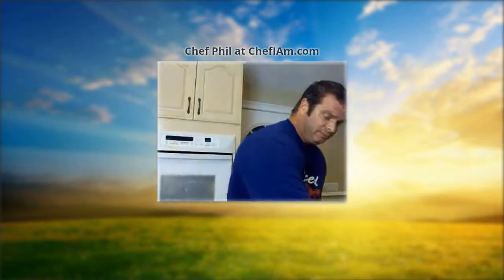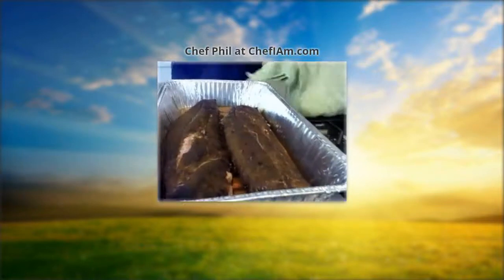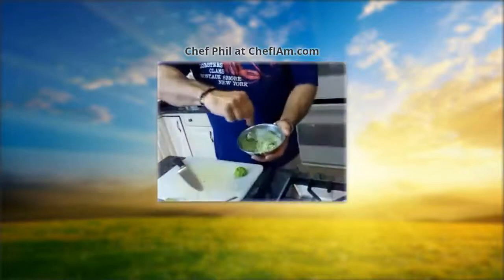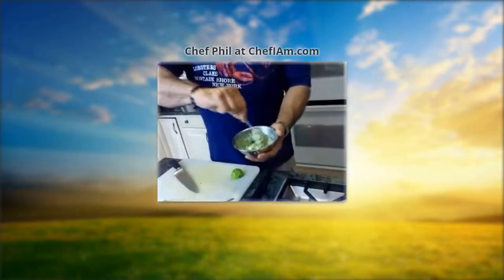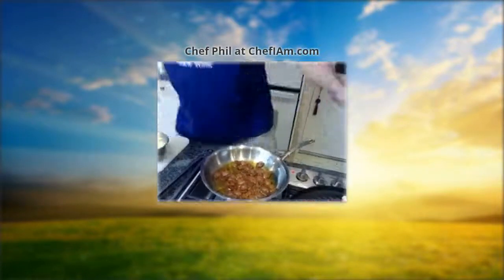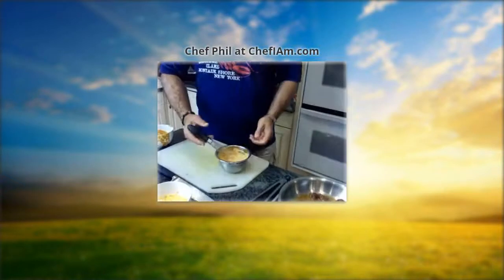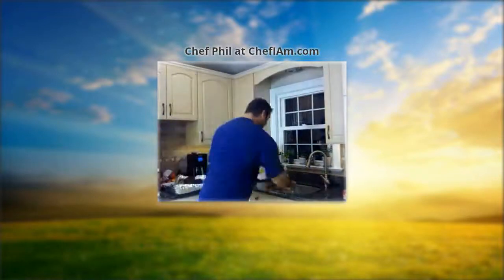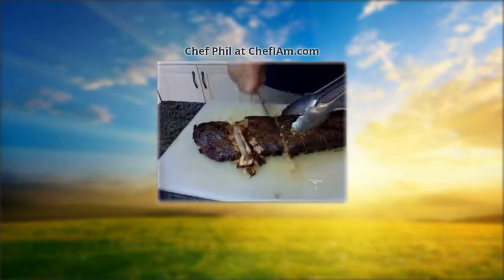Live cooking class Labor day BBQ with Chef Phil from ChefIAm com 08 2 2013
Learn how to cook delicious bbq ribs, a spicy sauce to accompany them and 3 cheese quesadillas with ancho dipping sauce! Live shows with Chef Phil feature every Wednesday night on ChefIAm.com  at 8pm EST